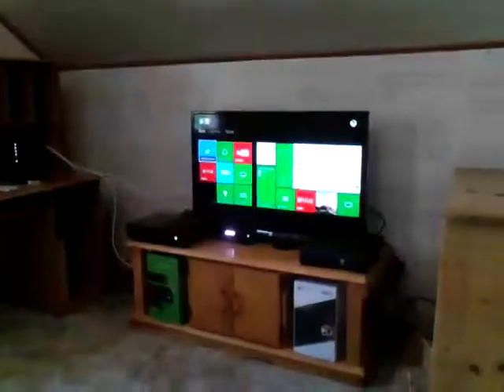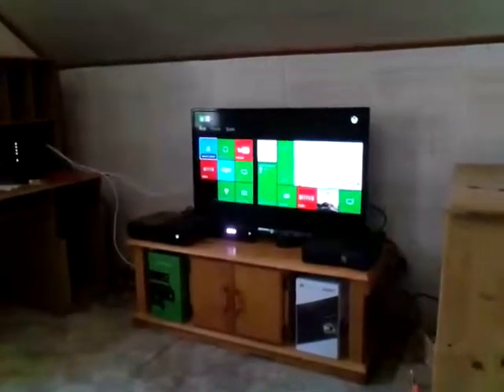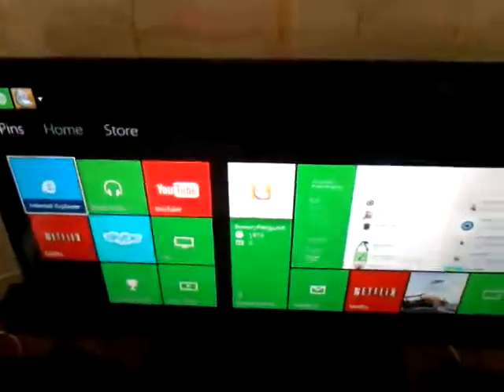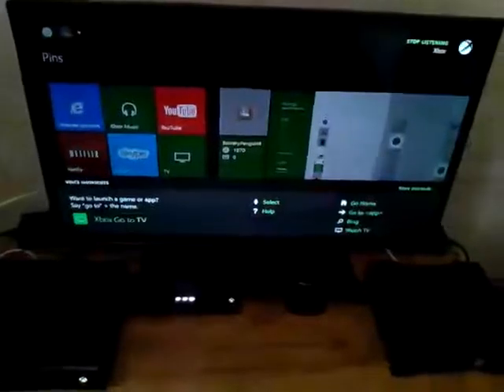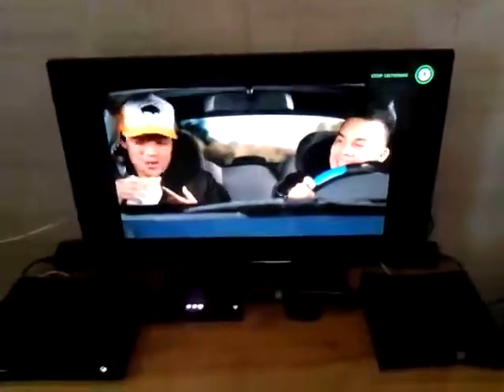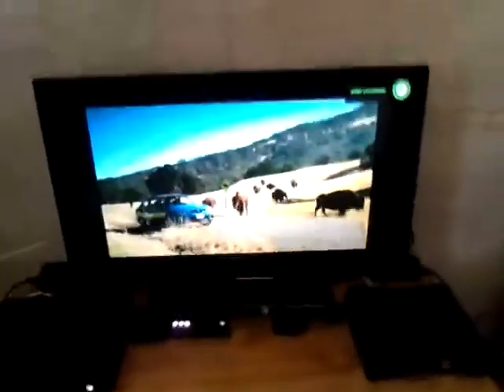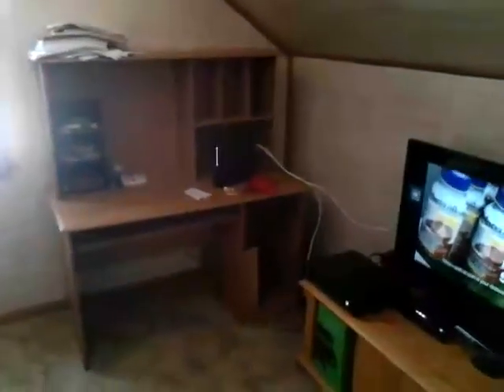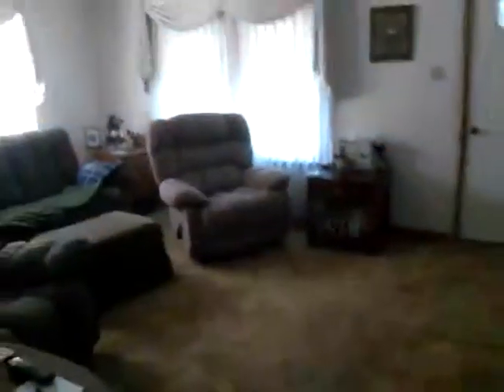My New House